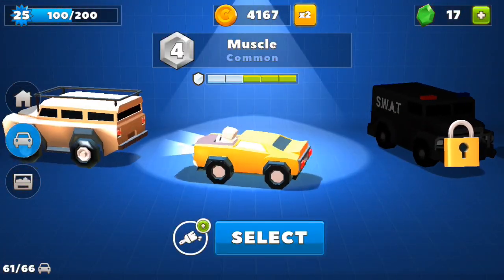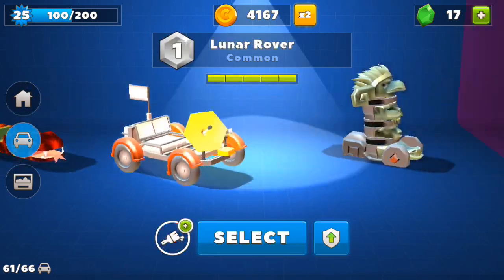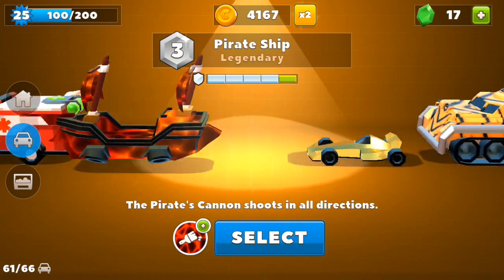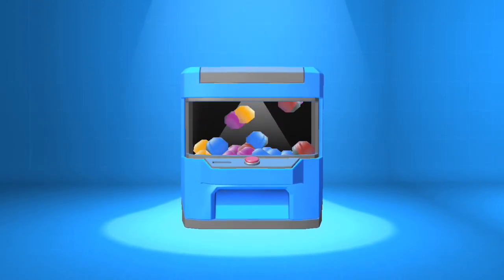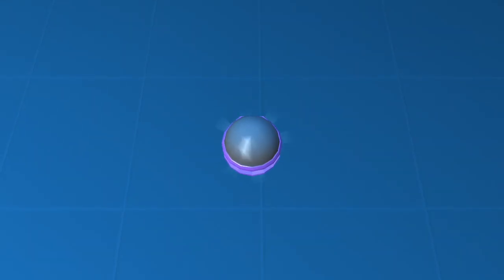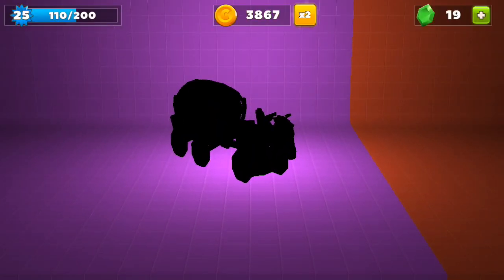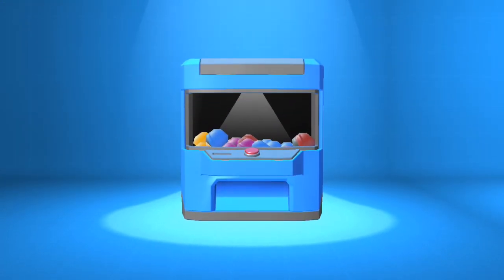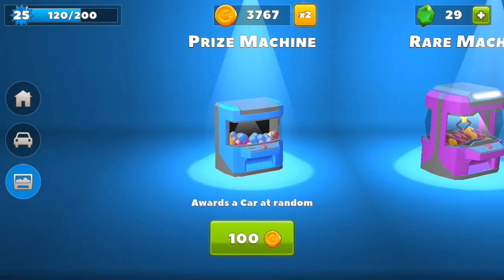Crash of Cars 4.1K Prize machine opening - legendary included *Q&A*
Yooo whats up everyone !! I hope you enjoy this prize machine opening where I get some of the new Crash of Cars vehicles, and I also unlock a legendary car.

I hope you all enjoy this video and be sure to comment what you want to see next, or any questions you have :)